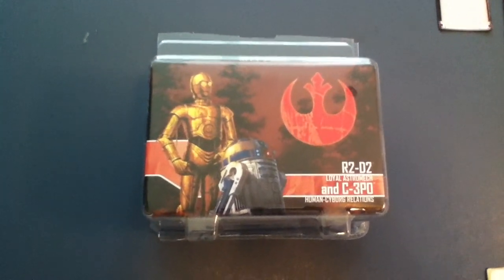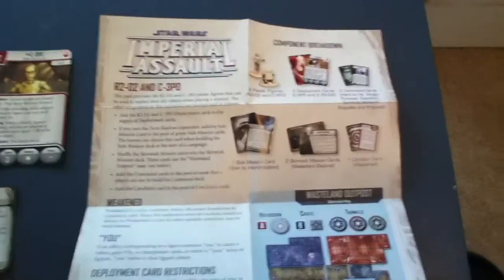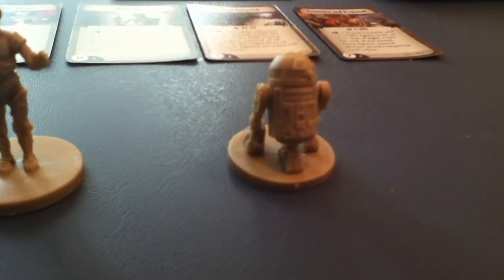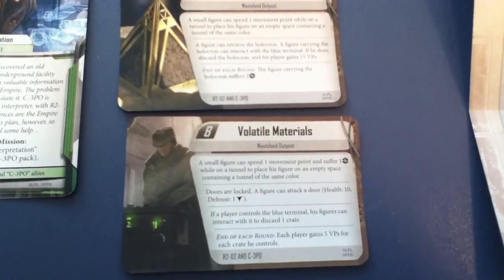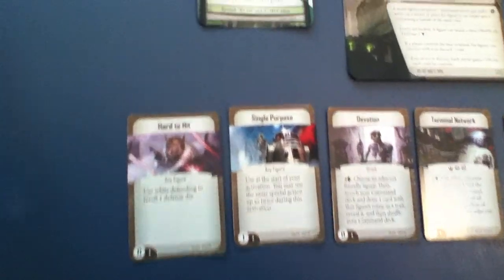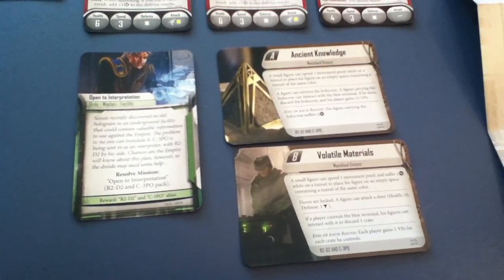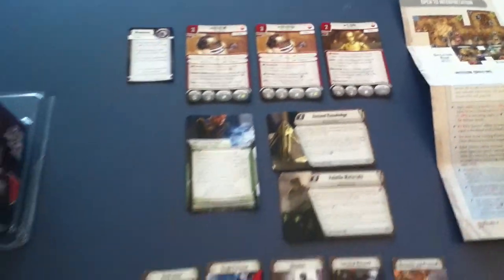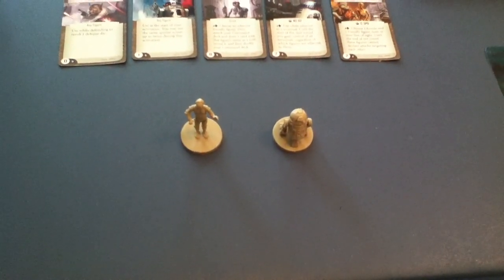Star Wars Imperial Assault Wave 2 R2-D2 and C-3PO Ally Pack Contents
Nathan from Star Wars Beyond the Films takes a brief look at the Imperial Assault products from Wave 2's launch upon arrival. This segment looks at the contents of the "R2-D2 (Loyal Astromech) and C-3PO (Human-Cyborg Relations)" Ally Pack.